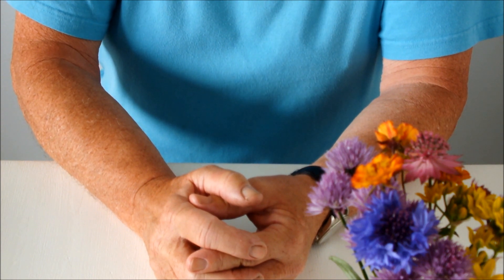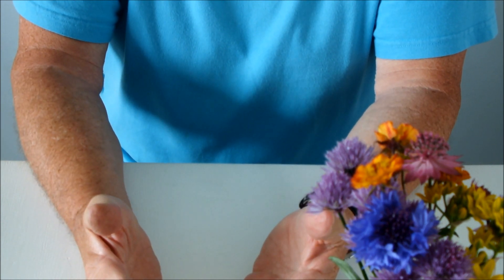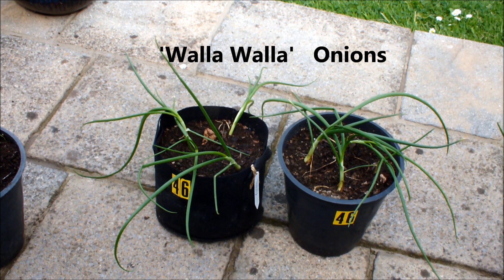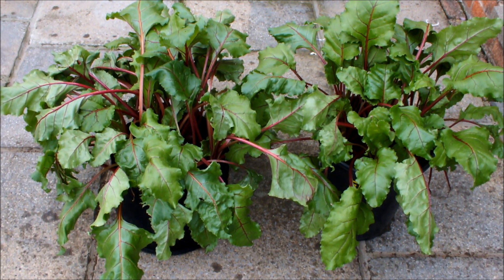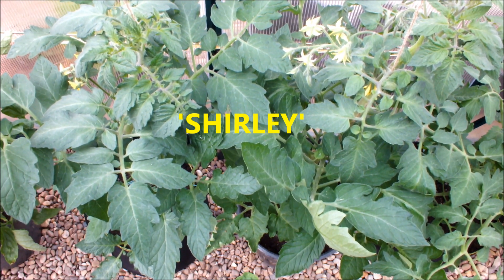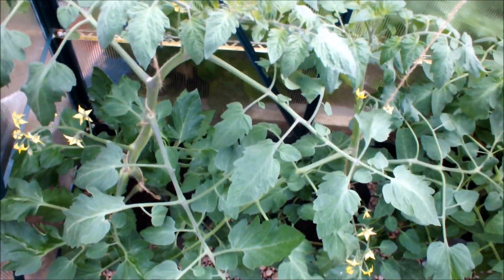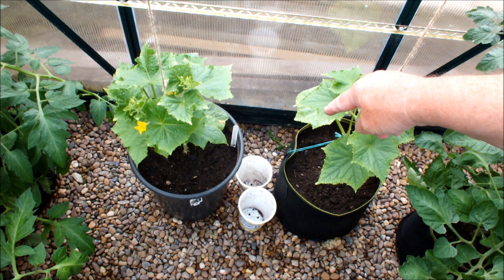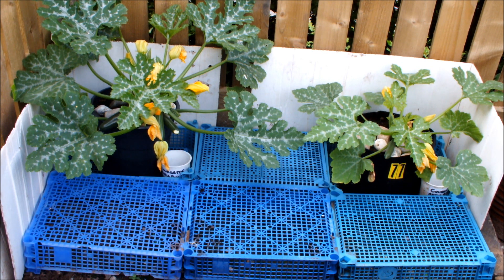Grow Vegetables in buckets or bags which is best update. Some looking good some looking not so good.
My grow vegetables in buckets or bags which is best series is a few months in now. Its to early to make that determination but we can check progress and perhaps see if one is doing better than the other. The final analysis will only come when we get some of these buckets and bags of vegetables across the finish line at harvest. Its a small trial but its a trial never the less and its interesting.